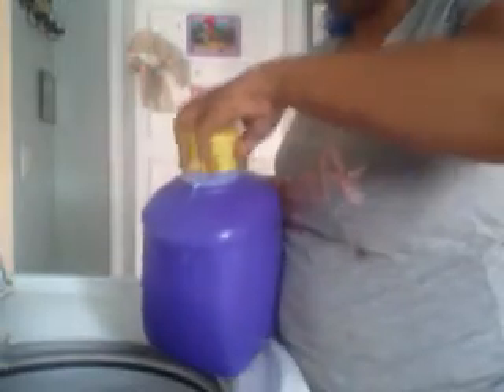HOW I USE MY GAIN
IM DOING A REVIEW OF WHAT I THINK ABOUT GAIN